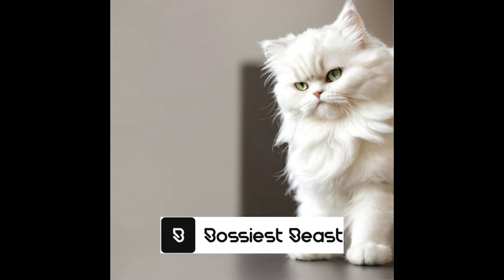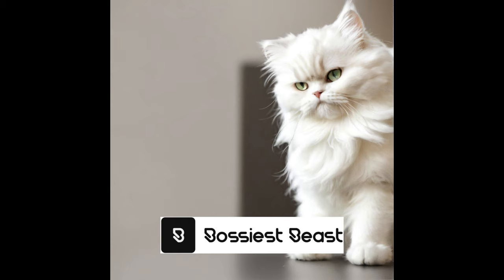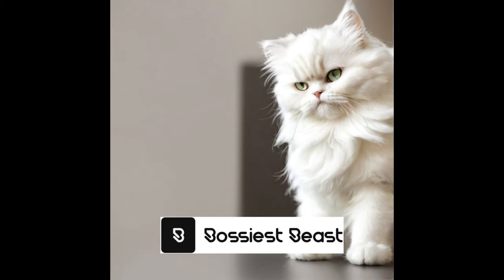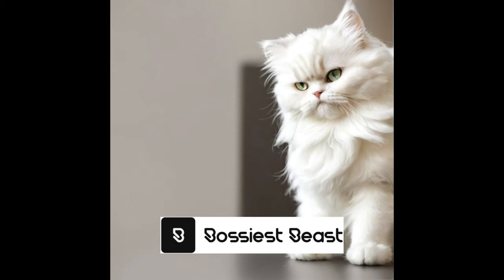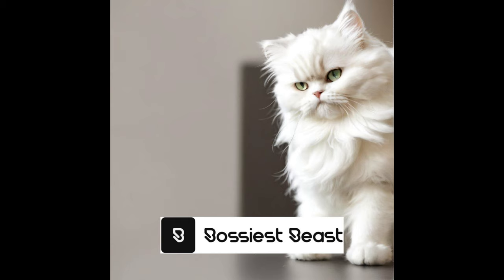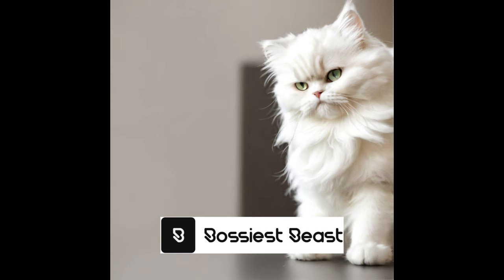Persian Cats 101: Everything You Need to Know Before Adopting One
Before adopting a Persian cat, it's important to consider if they are the right fit for you. Persian cats require regular grooming, attention, and care due to their long, luxurious coats. They thrive in a calm and peaceful environment, so if you're looking for a low-energy, gentle companion, a Persian cat could be the perfect choice.